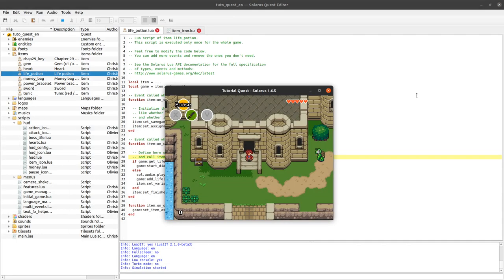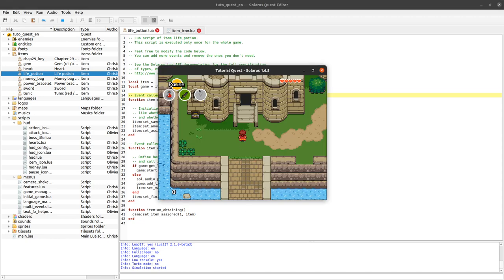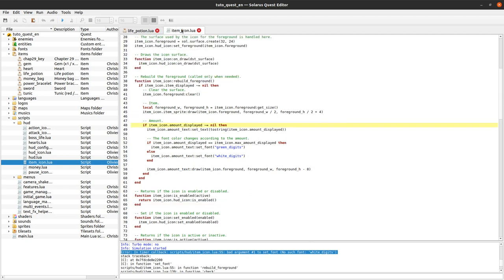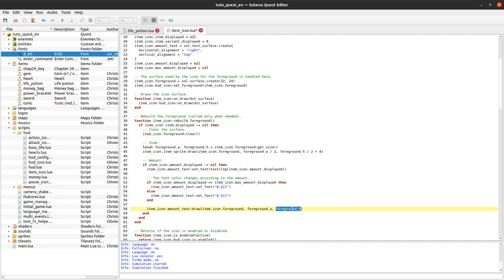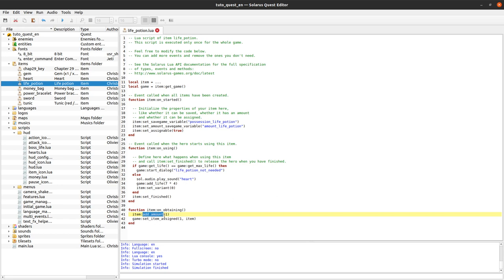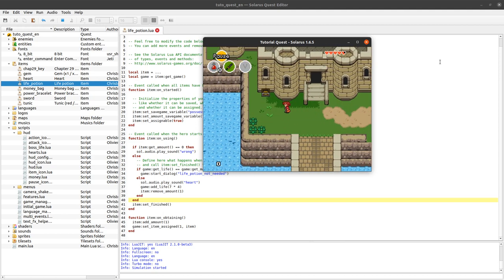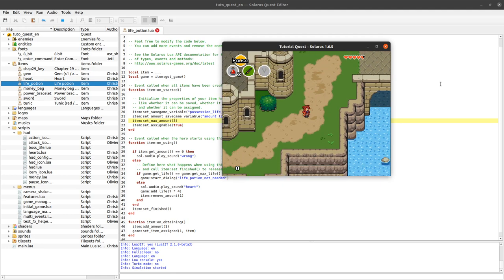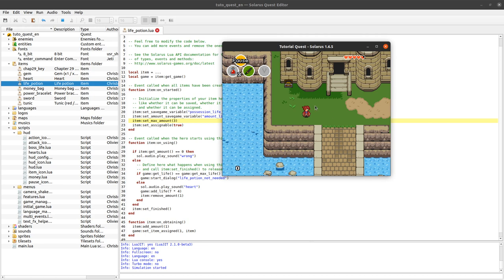Solarus 1.6 Tutorial [en] - #39: Item with amount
Let's improve our life potion example by adding an amount, so that the player can have multiple ones.

If you encounter the bug of the item icon unable to display the counter due to a missing font file, you can get this fixed item_icon.lua